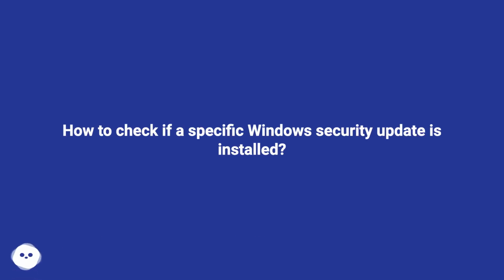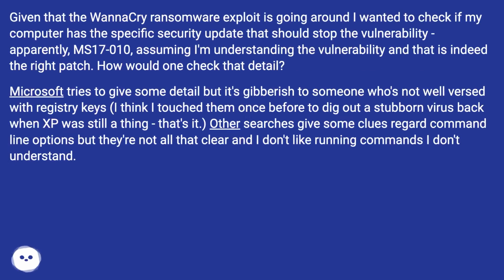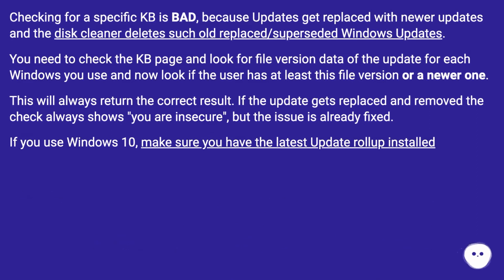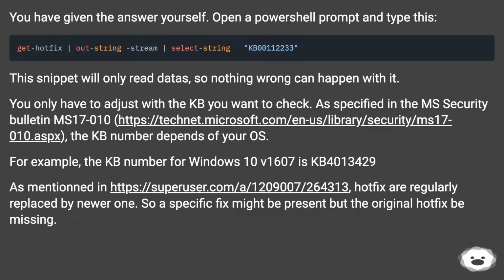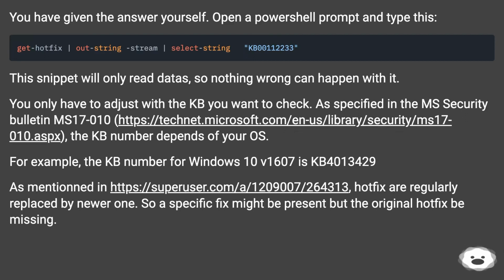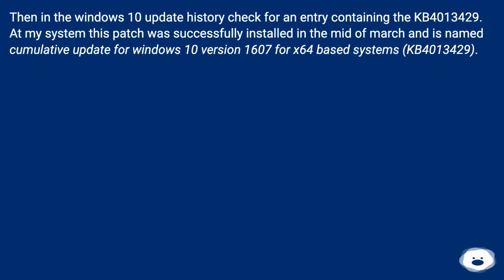How to check if a specific Windows security update is installed?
Chapters
00:00 How To Check If A Specific Windows Security Update Is Installed?
00:43 Answer 1 Score 20
01:39 Answer 2 Score 5
02:25 Accepted Answer Score 4
03:10 Thank you